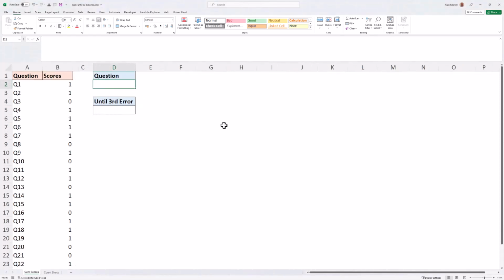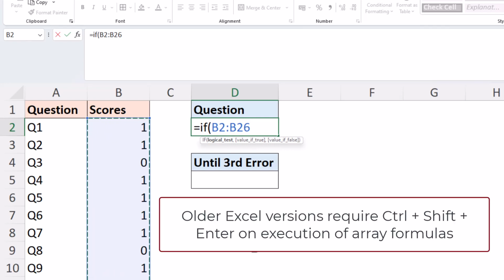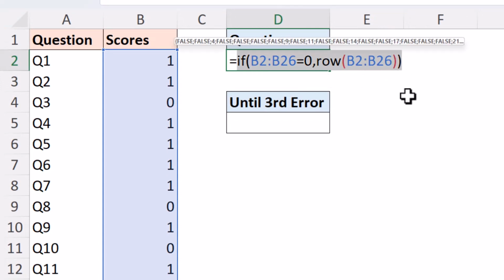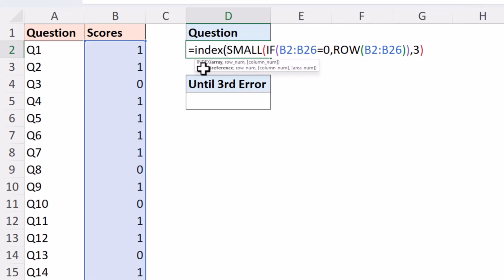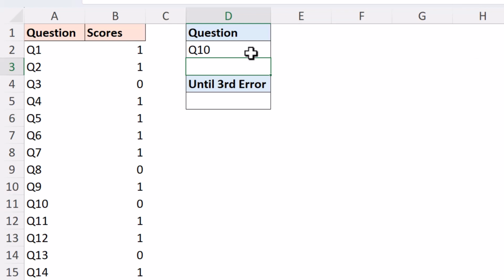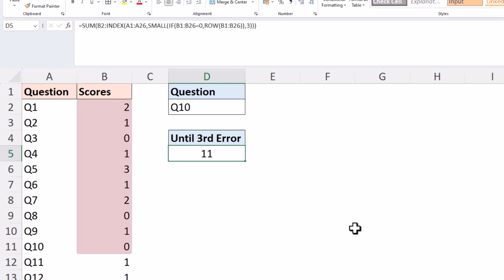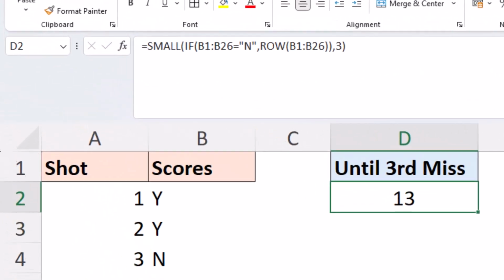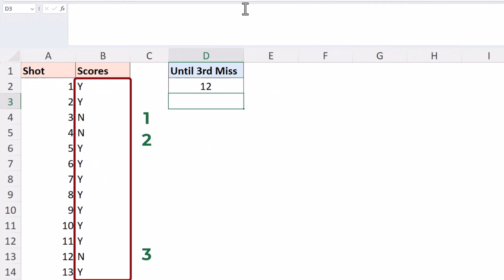LOOKUP Nth Match in Excel (Includes BONUS Content to SUM to Nth Match)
In this video, we lookup Nth match in a range in Excel.

Excel Functions such as VLOOKUP and XLOOKUP in Excel can be used to find the first matching value or the last match. But to find Nth instance of a value is not native to those functions.

In this video, we will learn the Excel formula to find the Nth matching value.

This video was prompted by a question on how to sum to the nth instance of a value. I decided to expand that to also learn to lookup the Nth occurrence of a value and also to count to that specific occurrence.

Some great functions help us including the INDEX function and IF function in Excel.

Chapter listing
00:00 - Lookup Nth match in Excel
05:07 - Sum range to Nth instance of a value
06:51 - Count values in a dynamic range